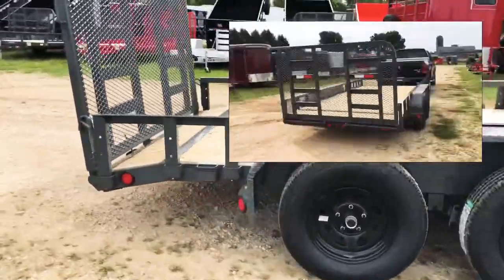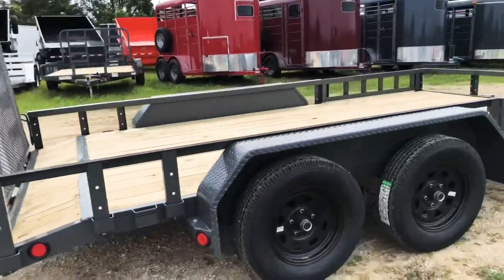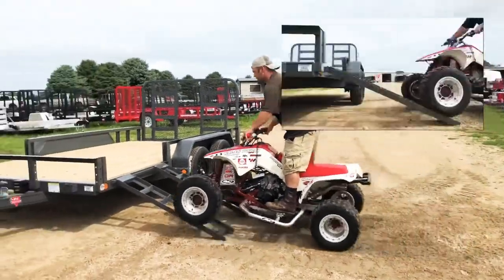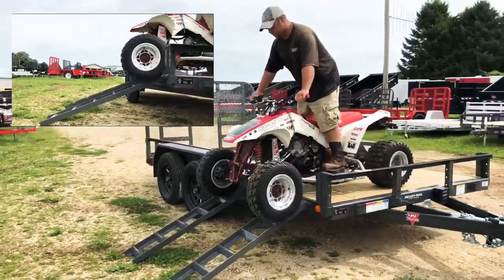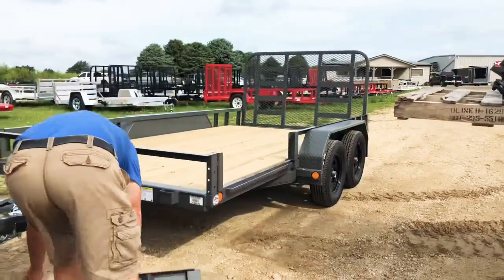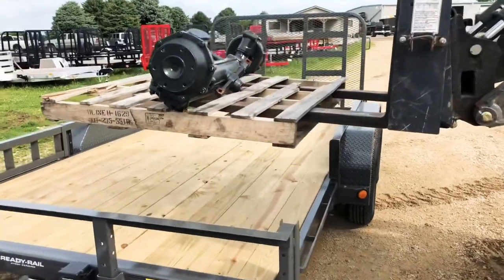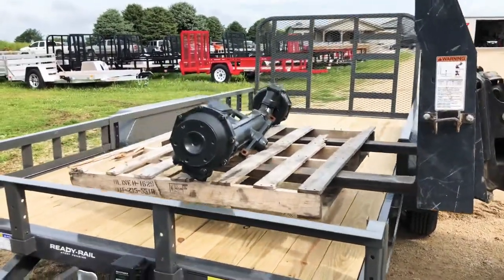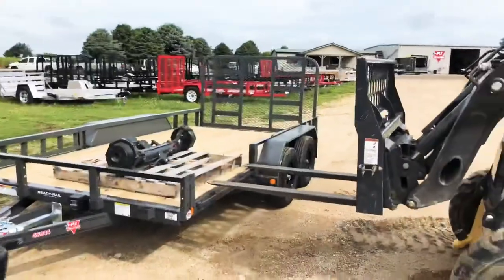ATV Side Ramps on a PJ Trailers Utility Trailer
Check out the ATV Side Ramp option on our PJ Trailers Utility Trailers.  Load/Unload an ATV.  Side Load with Pallet Forks.  Adds versatility to a standard utility trailer.  Available in Single or Tandem axle utility trailers at NITE Equipment.

NITE Equipment
2388 N. Conger Rd.